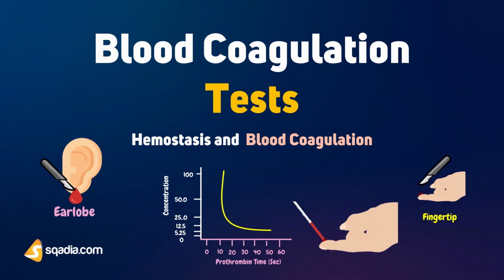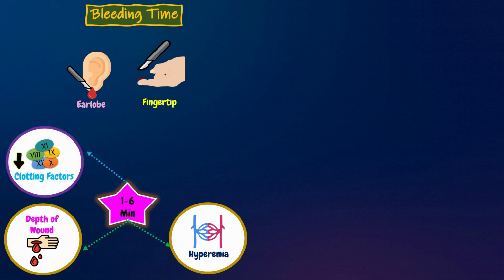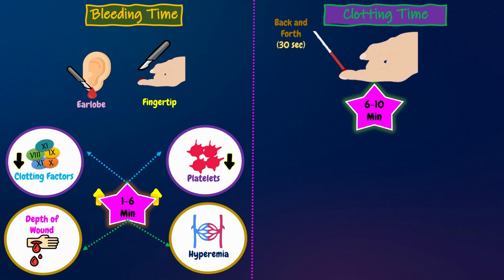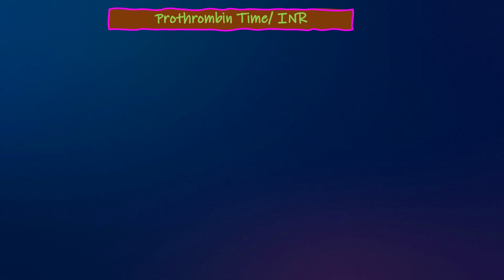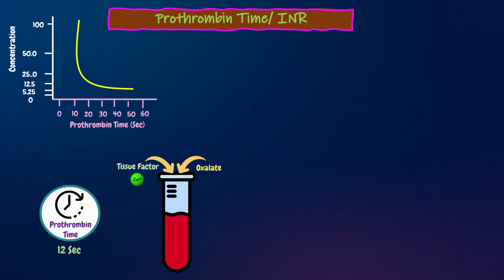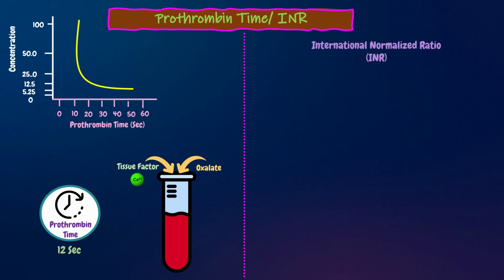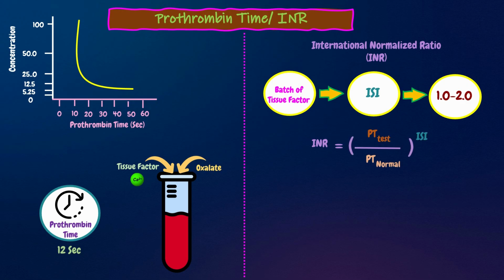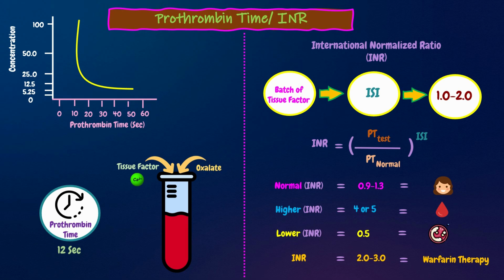Hemostasis and Blood Coagulation | Blood Coagulation Tests | Clotting Factors and Regulation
Here again, with an exciting Physiology video stuffed with in-depth knowledge, easy to grab with superb mnemonics.

The topic under discussion is Hemostasis and Blood Coagulation. So, bring your pens and paper to note down all the details on hemostasis and blood clotting, hemostasis event, and blood coagulation physiology.

▬ 📃 Hemostasis and Blood Coagulation ▬▬▬▬▬▬▬▬▬▬
The term Hemostasis means prevention of blood loss. Whenever a vessel is severed or ruptured, Hemostasis is achieved by several mechanisms:
🟡 Hemostasis Platelet Plug Formation
🟡 Blood Clot Formation
🟡 Fibrous Tissue Growth

▬ 📜 Hemostasis Events ▬▬▬▬▬▬▬▬▬▬
The contraction results from the following:
🟠 Local Myogenic Spasm
🟠 Local Autacoid Factors
🟠 Nervous Reflexes

▬ 📃 Characteristics of Platelets ▬▬▬▬▬▬▬▬▬▬
Platelets have many functional characteristics:
🔵 The diameter is 1 to 4 μm.
🔵 The normal concentration is 150,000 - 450,000/ μl
🔵 No Nuclei
🔵 No Reproduction

▬ 📜 Cytoplasm of Platelets ▬▬▬▬▬▬▬▬▬▬
The cytoplasm of Platelets has:
🟢 Actin Molecules
🟢 Myosin Molecules
🟢 Thrombosthenin
🟢 Endoplasmic Reticulum
🟢 Golgi Apparatus
🟢 Mitochondria
🟢 Enzyme Systems
🟢 Fibrin-Stabilizing Factor

▬ 📃 Mechanism of Platelet Plug Formation ▬▬▬▬▬▬▬▬▬▬
Following are platelet plug formation steps:
⚫️ Endothelial injury
⚫️ Platelet Adhesions
⚫️ Platelet Activation
⚫️ Shape Change
⚫️ Release of ADP, TXA2, and PAF
⚫️ Platelets Recruitment
⚫️ Platelets Aggregation

I’m not gonna reveal it here. Because you need to watch the video to know this. Also, the clearance mechanism for Platelet Plug Formation all the information is just under your click.

▬ 📜 Blood Coagulation Events ▬▬▬▬▬▬▬▬▬▬
The physical events of this process in case of severe injury of a vessel are:
🟢 Platelet Aggregation
🟢 Fibrin Appearance
🟢 Fibrin Clot Forms
🟢 Clot Retraction

I cannot pen down all their details here, but obviously, I have made all the effort for you in the video. So, grab their details there.

▬ 📃 Clotting Factors ▬▬▬▬▬▬▬▬▬▬
There are the following Blood clotting Factors:
🟤 Fibrinogen
🟤 Prothrombin
🟤 Tissue Thromboplastin
🟤 Calcium ion
🟤 Labile factor
🟤 Stable Factor
🟤 Antihemophilic Factor
🟤 Christmas Factor
🟤 Stuart-Prower Factor
🟤 Plasma thromboplastin Antecedent
🟤 Hageman Factor
🟤 Fibrin-stabilizing Factor

▬ 📜 Dissolution of Clot ▬▬▬▬▬▬▬▬▬▬
Once a Blood clot has formed, it can follow one of two courses:
🟡 Fibroblasts Invasion
🟡 Dissolution

▬ 📃 Blood Coagulation Mechanism ▬▬▬▬▬▬▬▬▬▬
Blood Coagulation takes place in three essential steps:
🔵 Prothrombin Activator Formation
🔵 Prothrombin into Thrombin
🔵 Fibrinogen into Fibrin Fibers

▬ 📜 Properties of Prothrombin ▬▬▬▬▬▬▬▬▬▬
Prothrombin is a:
🔴 Plasma Protein
🔴 α2-Globulin
🔴 68,700 MW
🔴 15 mg/dl
🔴 Unstable Protein

▬ 📃 Properties of Fibrinogen ▬▬▬▬▬▬▬▬▬▬
Fibrinogen is a:
🟣 High-Molecular-Weight Protein
🟣 340,000 MW
🟣 100 to 700 mg/dl
🟣 Formed in Liver
 🟣 Essential Coagulation Process

▬ 📜 Clotting Cascade ▬▬▬▬▬▬▬▬▬▬
Prothrombin activator is generally considered to be formed in two ways, although, in reality, the two ways interact constantly with each other:
🟤 Extrinsic Pathway
🟤 Intrinsic Pathway

▬ 📃 Interaction Between Extrinsic and Intrinsic Pathways ▬▬▬▬▬▬▬▬▬▬
👉 Extrinsic Pathway
🟠 Initiated by Tissue factor.
🟠 Clotting can occur in as little as 15 seconds.

👉 Intrinsic Pathway
🟢 Contact with collagen.
🟢 Clotting can occur in 1 to 6 minutes.

▬ 📜 Role of Calcium Ions ▬▬▬▬▬▬▬▬▬▬
In the Intrinsic and Extrinsic Pathways, except for the first two steps in the intrinsic pathway, calcium ions are required for the promotion or acceleration of all the blood-clotting reactions. Therefore, in the absence of calcium ions, Blood clotting by either pathway does not occur.

▬ 📃 Intravascular Anticoagulants ▬▬▬▬▬▬▬▬▬▬
Intravascular Anticoagulants Prevent Blood Clotting in the Normal Vascular System. They are:

👉 Endothelial Surface Factors
🔴 Smoothness
🔴 Glycocalyx
🔴 Thrombomodulin

👉 Fibrin
👉 Antithrombin III
👉 Heparin

▬ 📜 Blood Coagulation Tests ▬▬▬▬▬▬▬▬▬▬
There are the following types of blood Coagulation Tests:
⚫️ Bleeding Time
⚫️ Clotting Time
⚫️ PT and INR